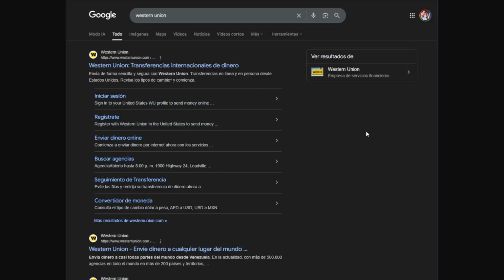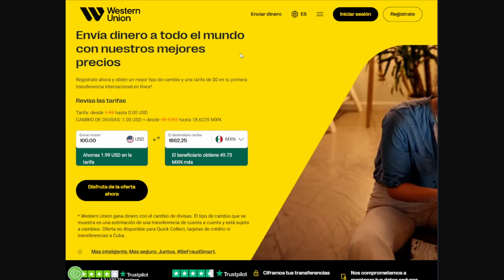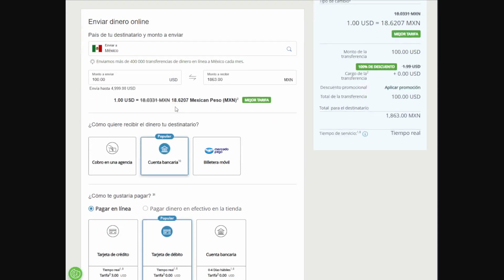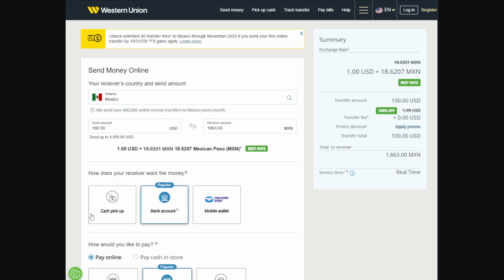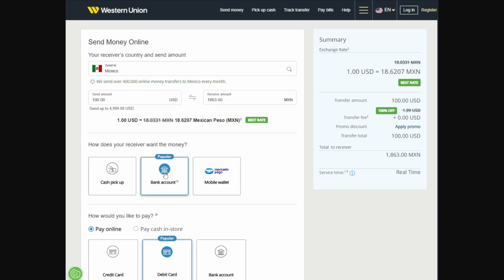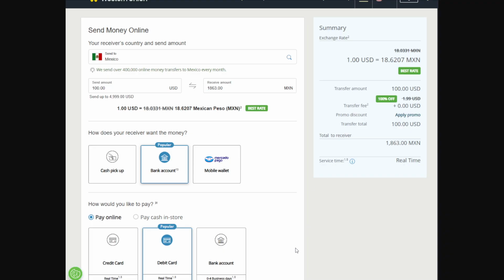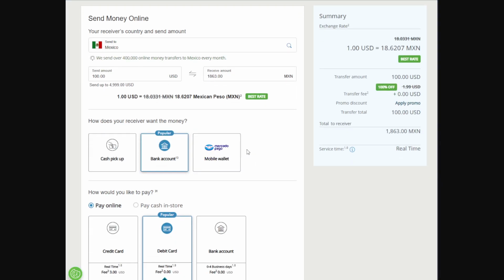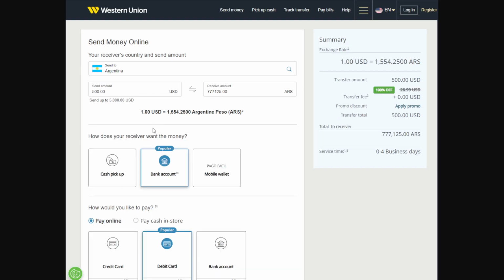How to RECEIVE MONEY through WESTERN UNION (Step by Step)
I teach you how to receive money through Western Union

In this video you will learn how to:
— how to receive money through Western Union
— collect money from Western Union
— receive cash from Western Union
— withdraw money sent by Western Union
— get money transfer through Western Union
— track and receive Western Union transfer
— how to claim money from Western Union
— receive international money through Western Union
— pick up money at Western Union location
— Western Union receive money process explained